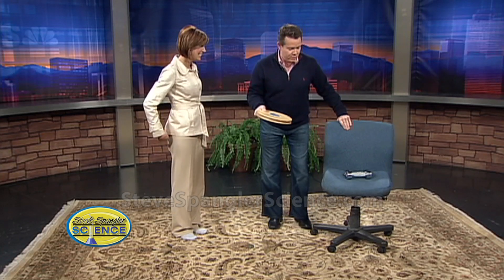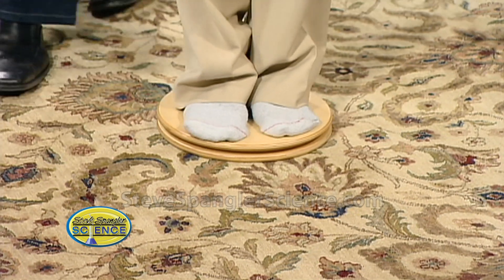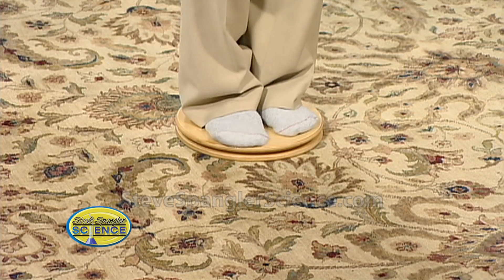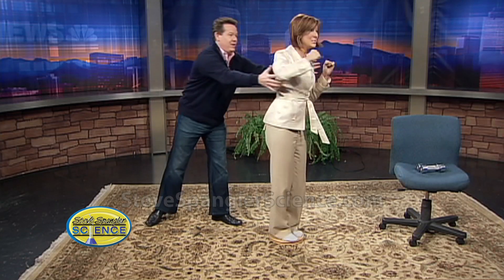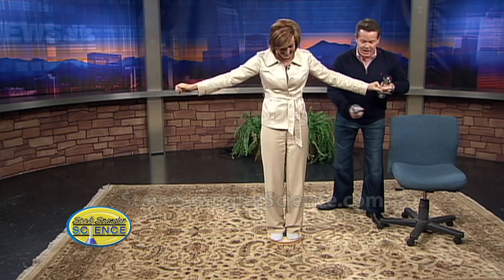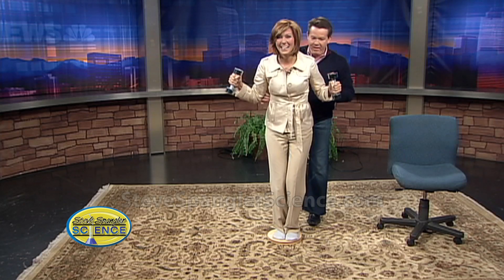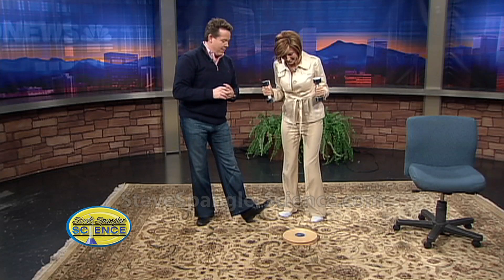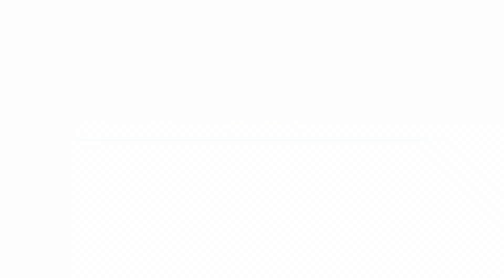Ice Skating Spin - Cool Science Demo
Check out this and other cool science experiments Ice skaters are not only talented on the ice, but they also have a great understanding of physics as the jump, twist and spin. If you've ever seen seen an ice skater start to spin slowly on the tip of their skate and then speed up into an incredible blur of a spin, the secret is pure science. The best part is that you don't have to be on the ice to test out the science behind the spin. Find an office chair that spins easily and a few weights and you're ready to make yourself dizzy sick. But it's all in the name of science.